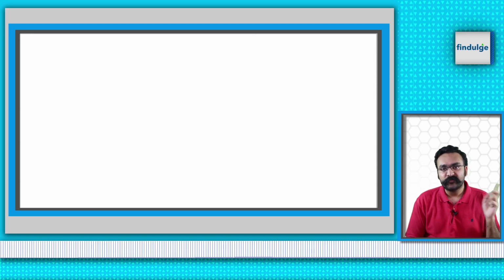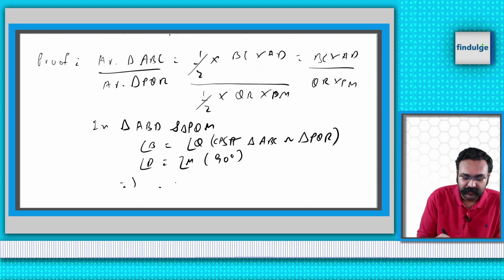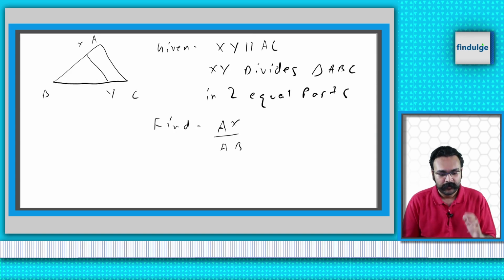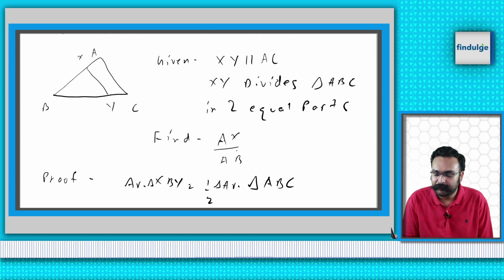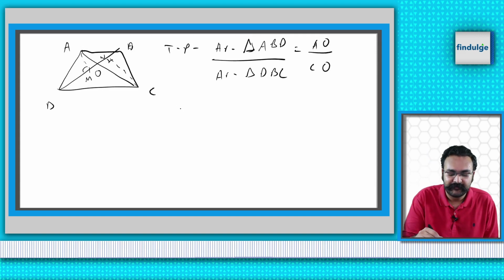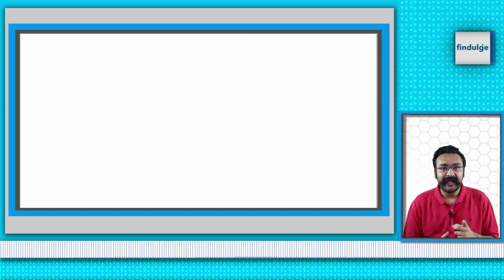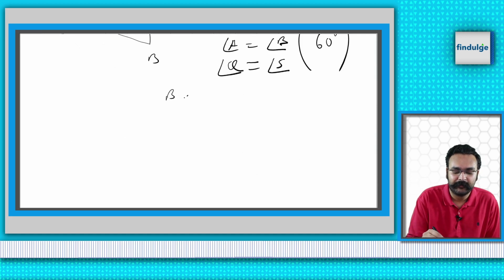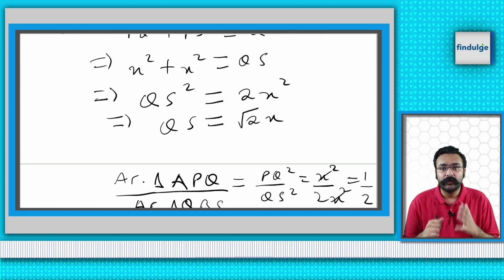Triangle - Part 3 | Class X | CBSE | ICSE